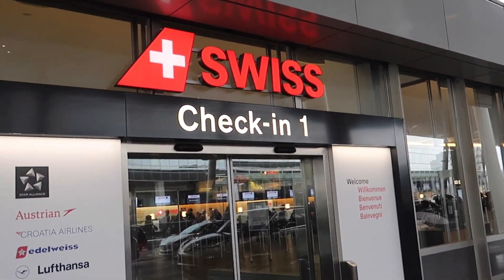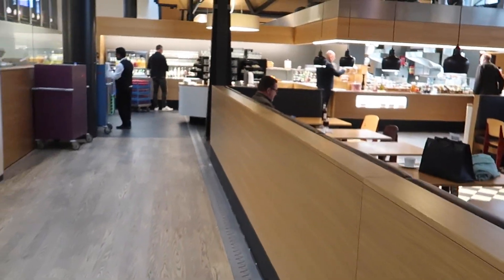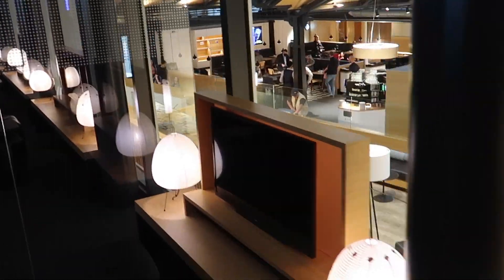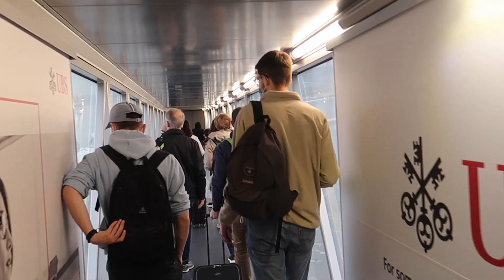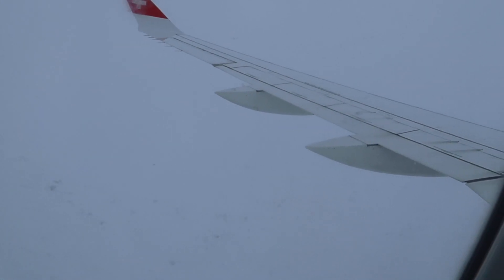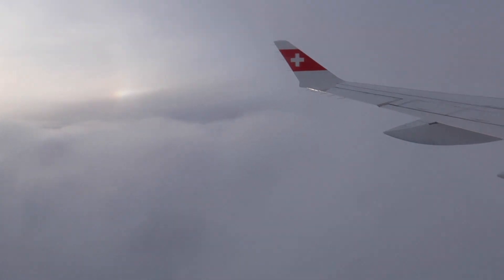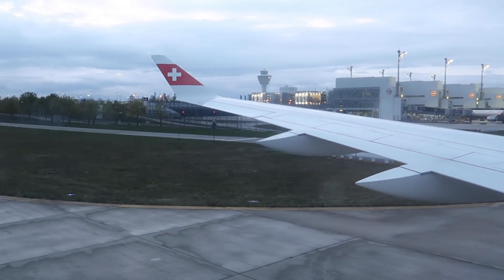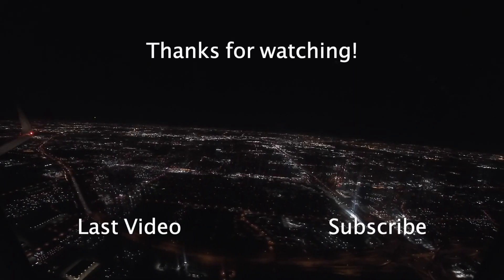SWISS Economy Class on a short flight! Zurich to Munich - A220-100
After spending a great week in Switzerland, I flew home with the flag carrier SWISS. The airline implemented some cost cutting measures and also started a buy on board service last year. How´s the experience on board? Did they change a lot since my last flight with them?

Next videos include:
-Lufthansa
-United
-Air France
-Ryanair
-KLM
-vueling
-SWISS
and more

FLIGHT INFORMATION:

Date: 24 April 2022
Airline: SWISS
Flight number: LX1110
Aircraft: Airbus A220-100
Registration: HB-JBF
Seat: 21A

Timestamps:

0:00 - Intro & Zurich Airport

8:00 - Outro